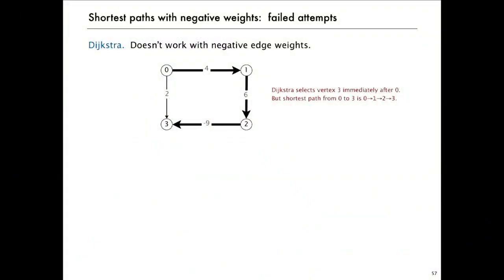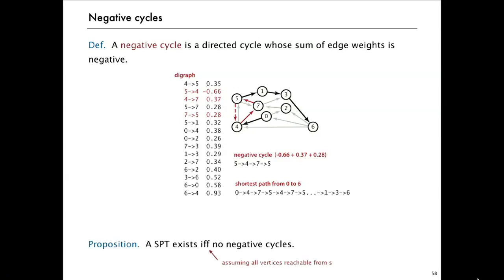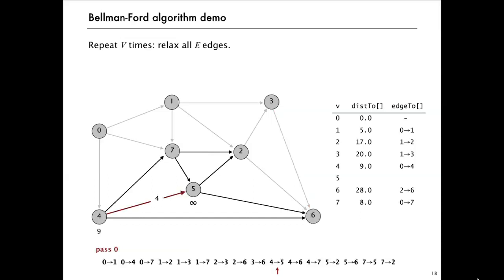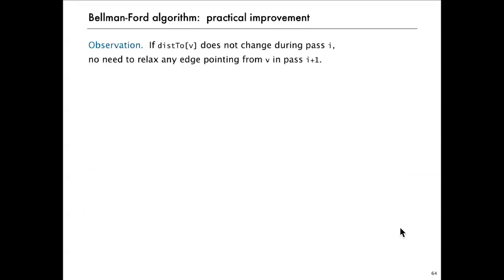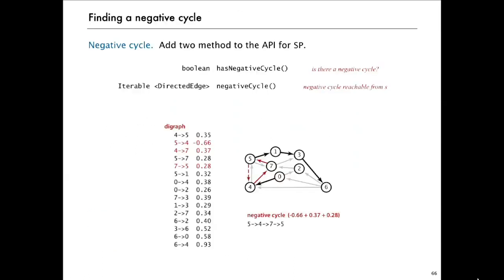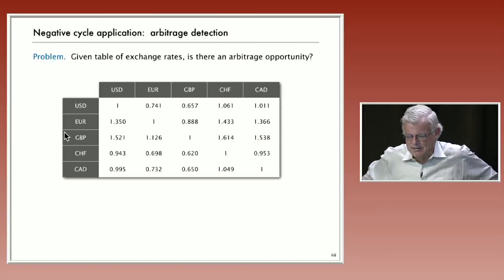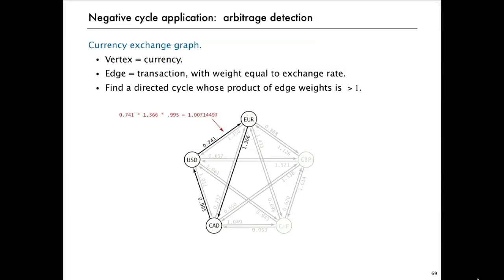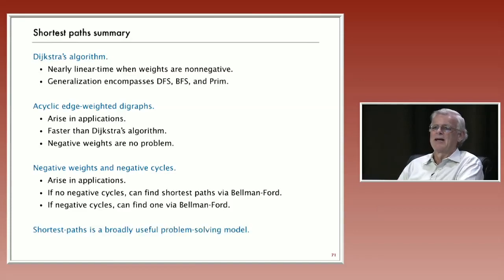Shortest Path - Negative Weights